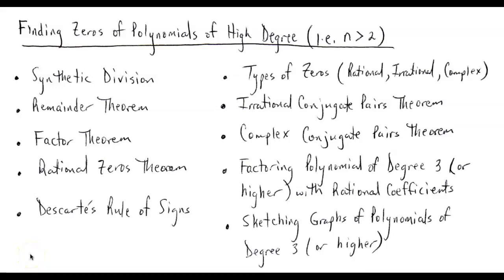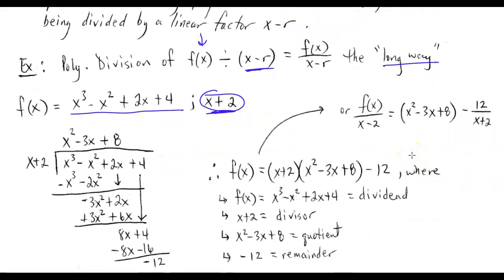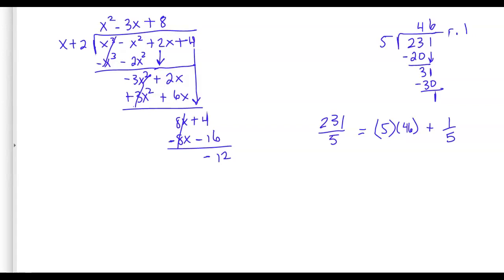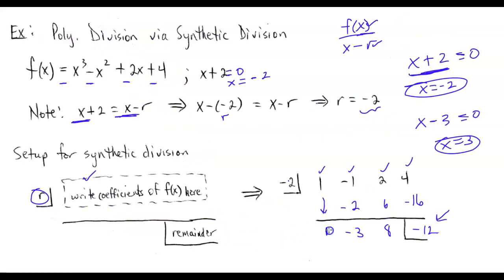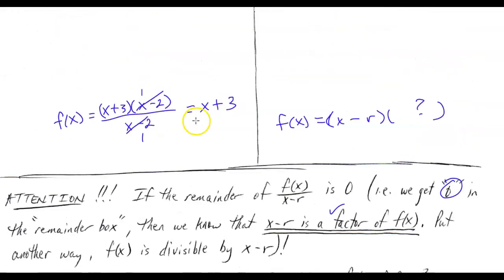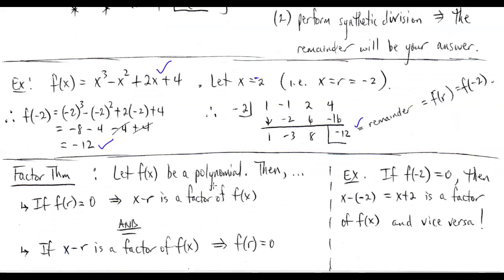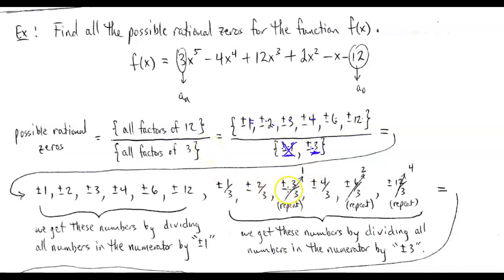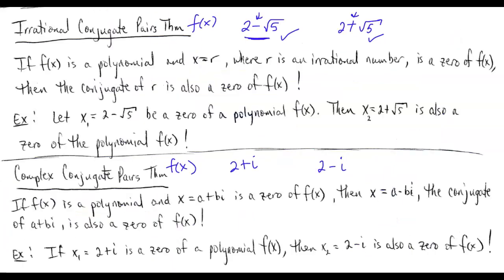Find Zeros of Polynomials of High Degree - Part 1